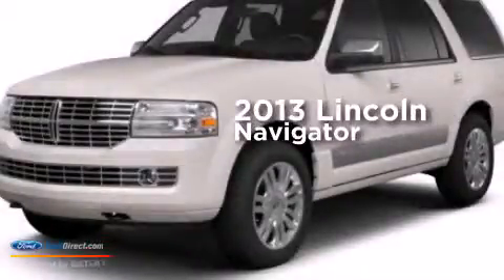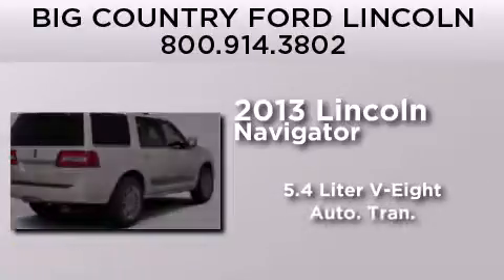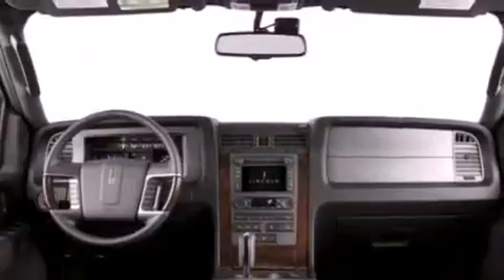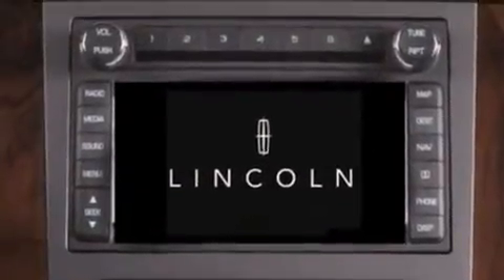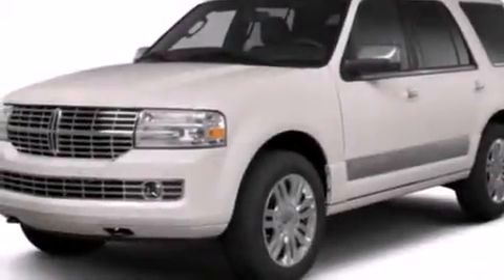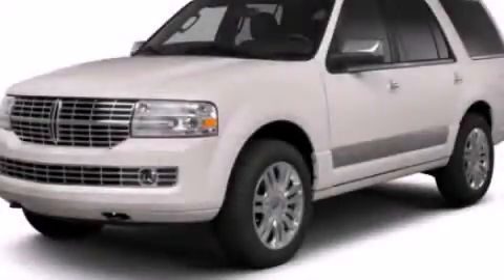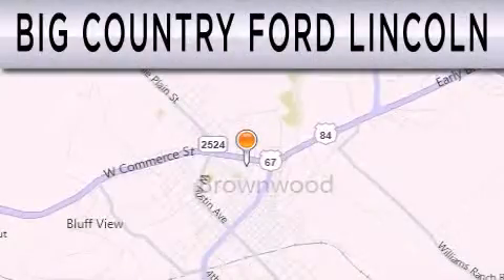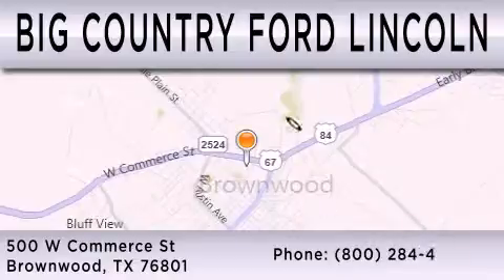2013 LINCOLN NAVIGATOR Brownwood TX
We have been honored to serve the Brownwood TX area , we promise that your experience at our dealership will exceed your expectations ! Year : 2013 Make : LINCOLN Model : NAVIGATOR Engine : 5.4L V8 24V MPFI SOHC Trans .